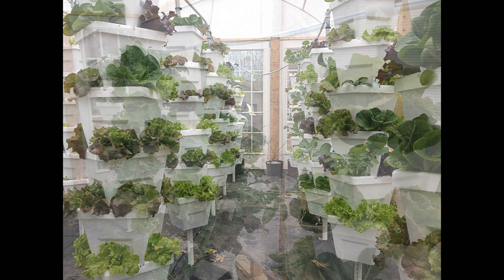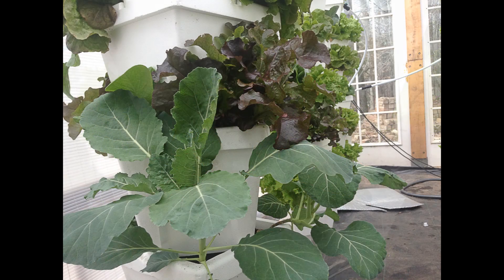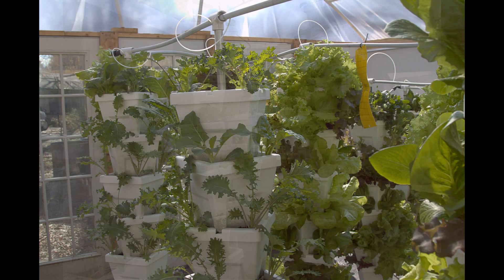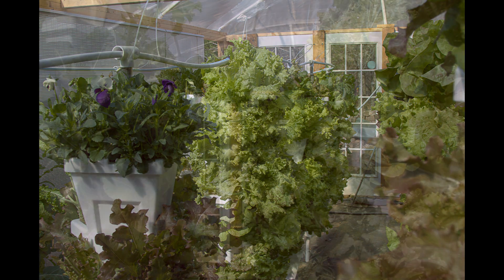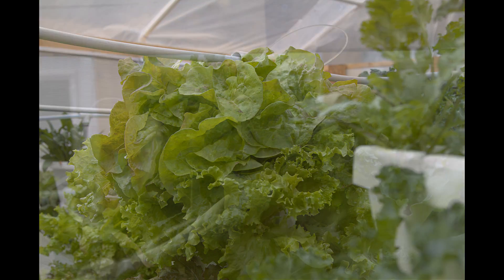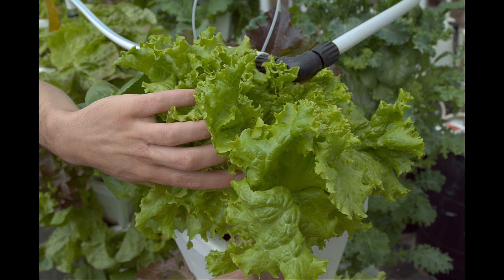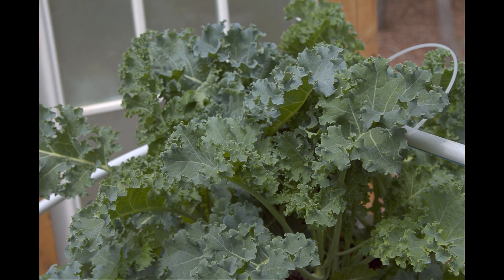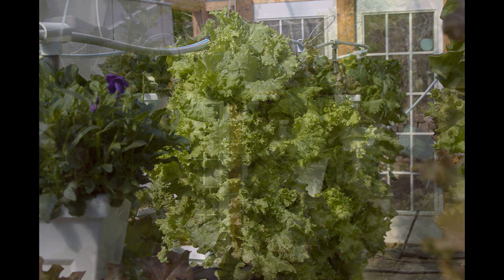Vertical Hydroponic Greenhouse Update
570 cool-season plants during the winter season.